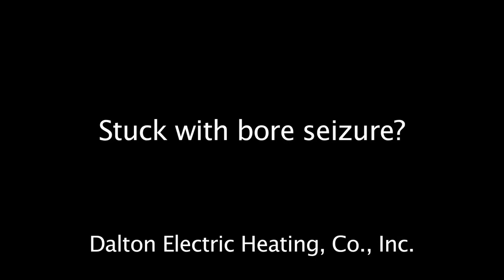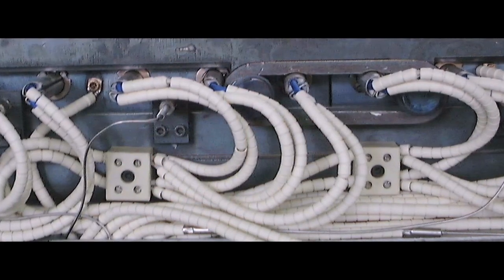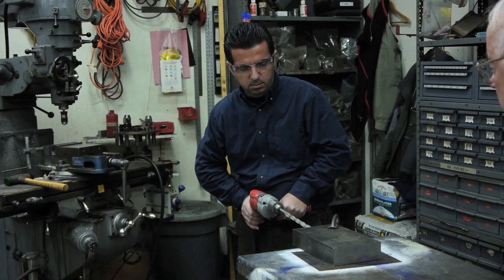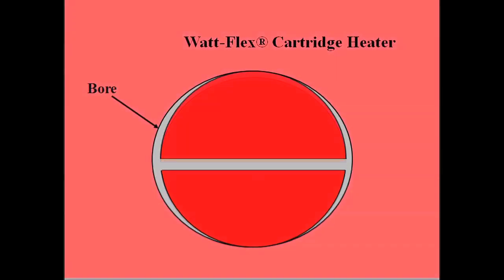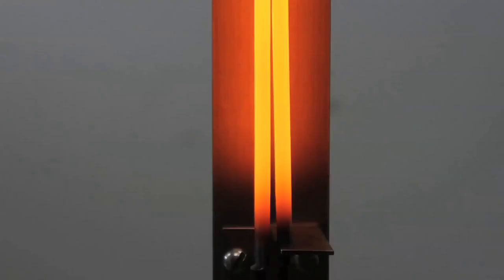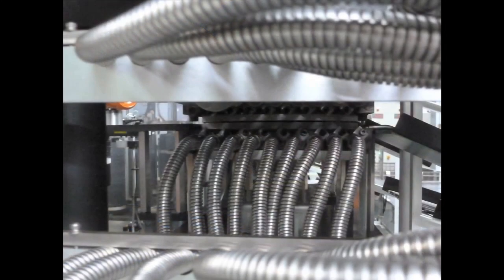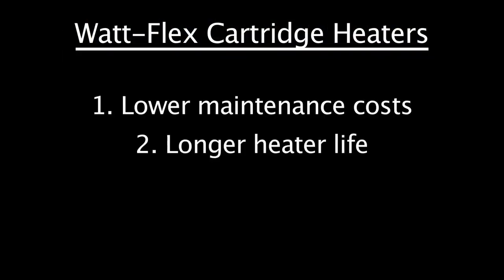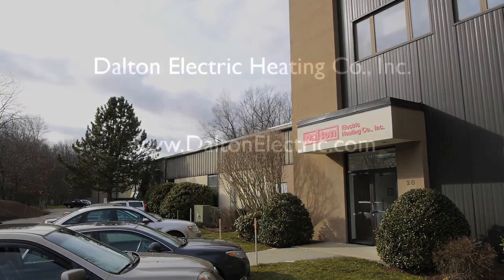Watt-Flex® Cartridge Heaters Eliminate Bore Seizure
Say BYE-BYE to Bore Seizure with Watt-Flex® Cartridge Heaters by Dalton Electric Heating Co..  The unique split-sheath design allows the legs to expand and retract independently allowing for easy and warranted removal from the bore.

Dalton Electric Heating Co., Inc. is located in Ipswich, MA and ships worldwide.